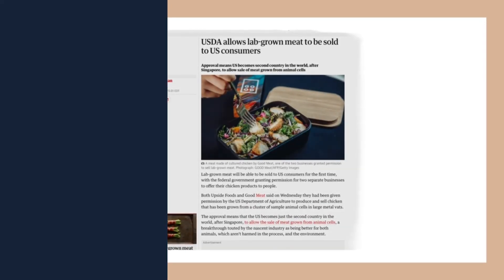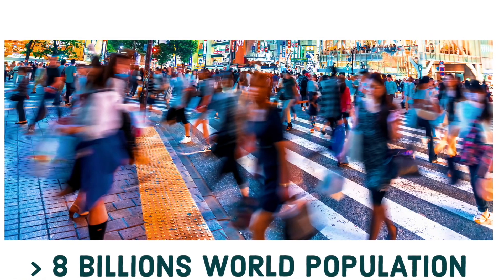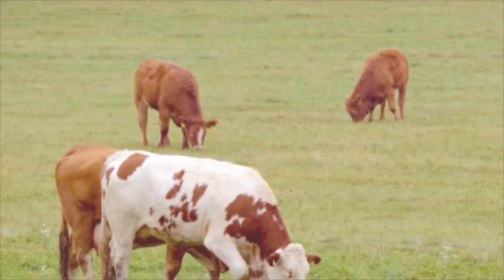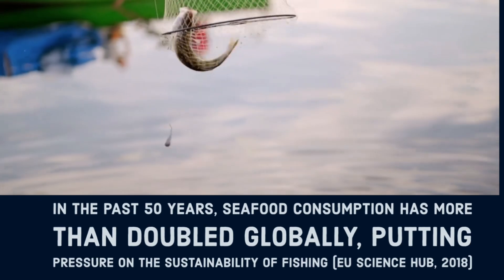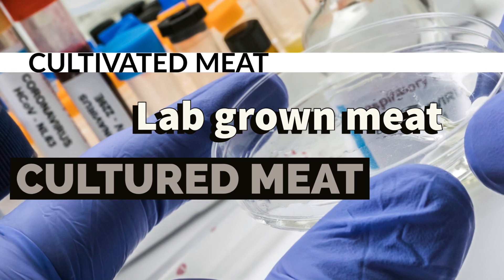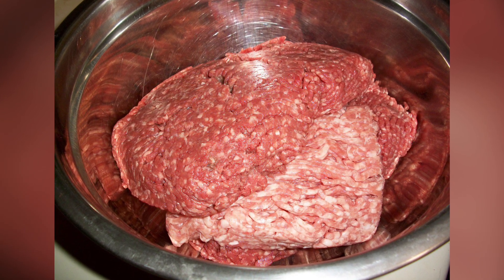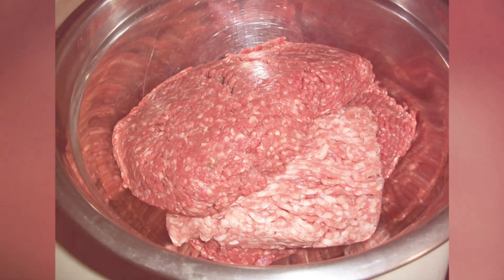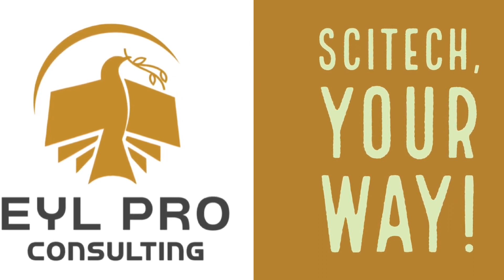Lab grown meat to the table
Lab grown meat or cultivated meat or cultured meat has made it to the market. It is made possible by the hardwork of scientists and industries in implementing advancement in science and technology.
The motivation behind the innovation includes the continue increase of global population and concerns over sustainability of the production.

EYL Pro Consulting is a consulting firm in the field of science and technology based in Indonesia. Trust your project to us and let us work together, for more detail please visit us